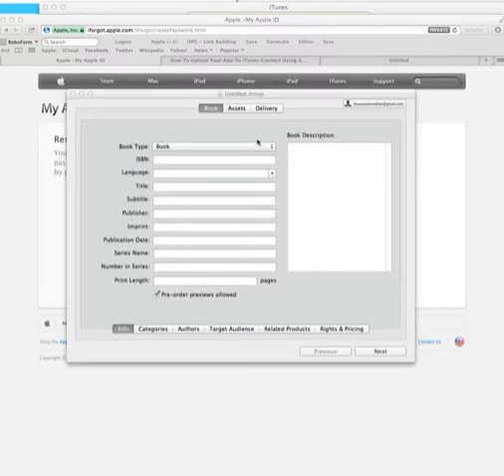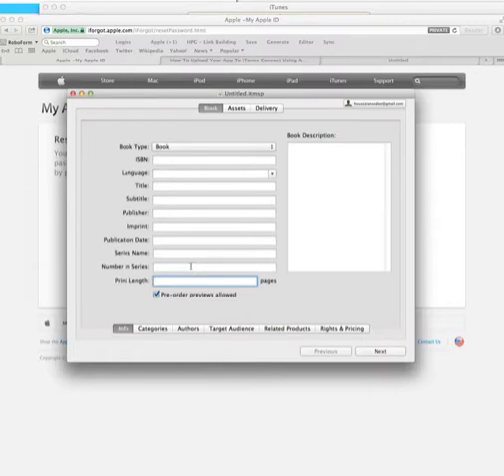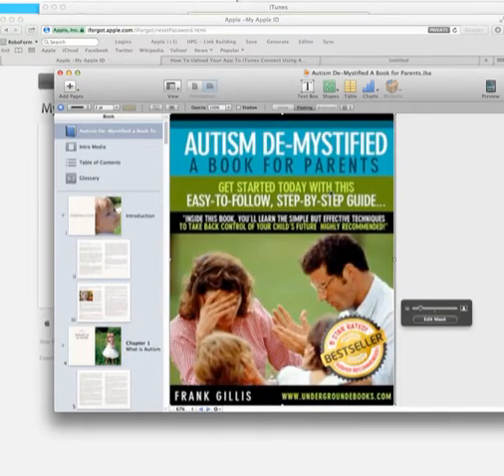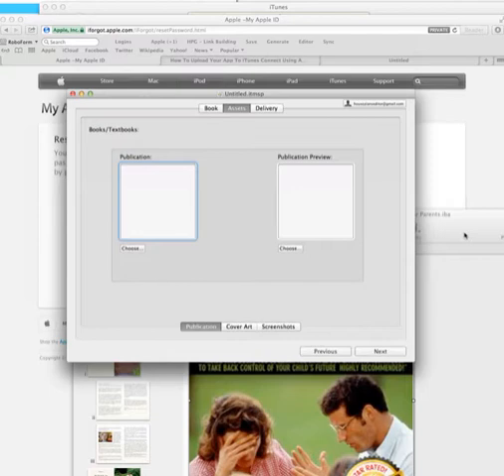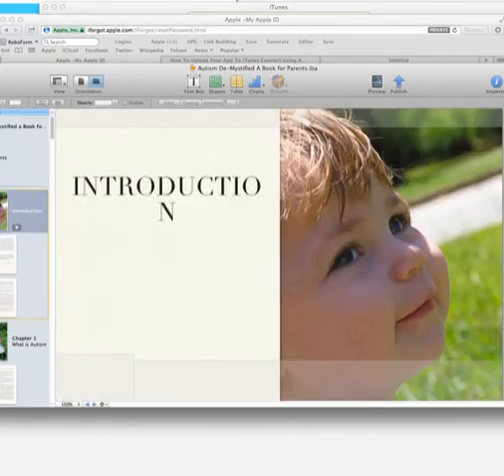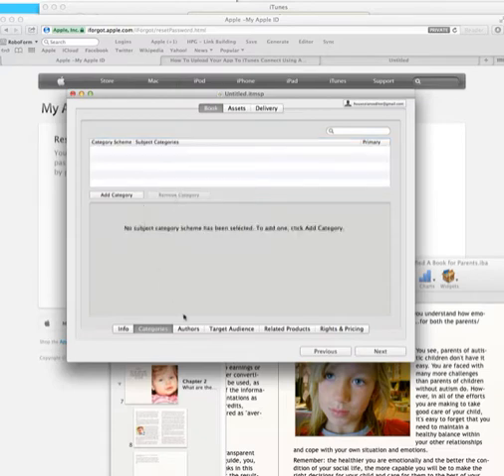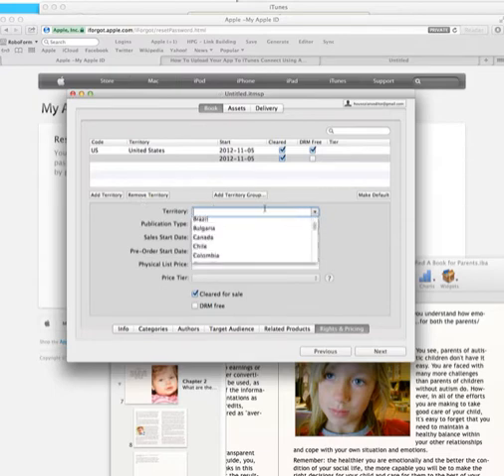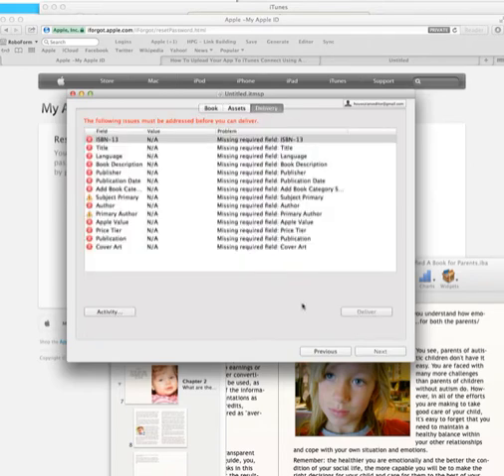ibook authoring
leanne